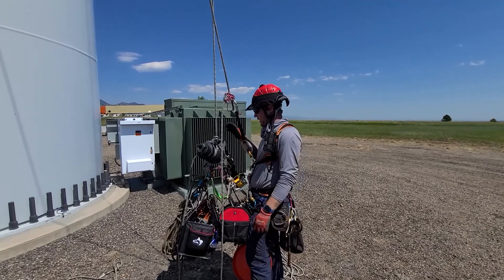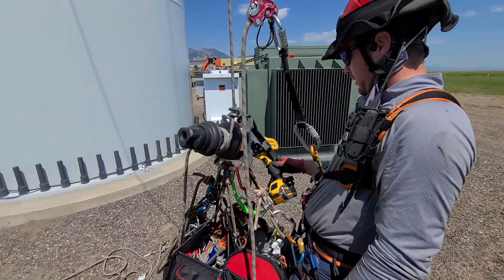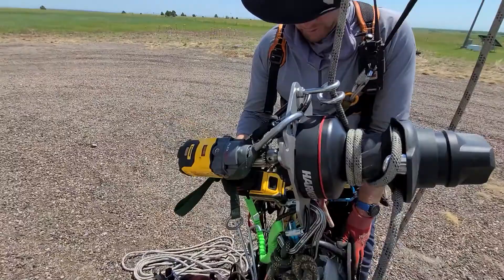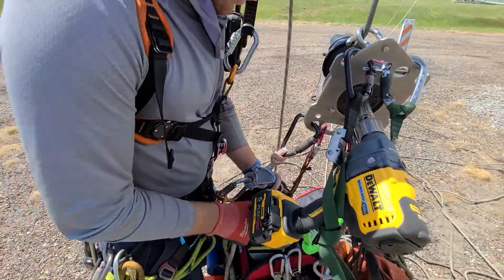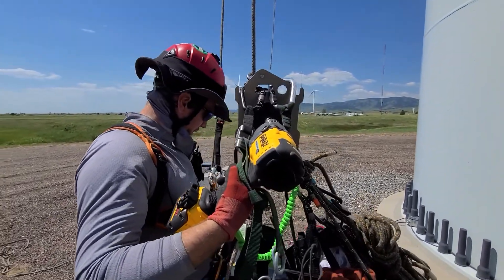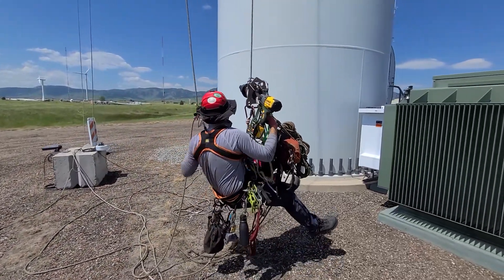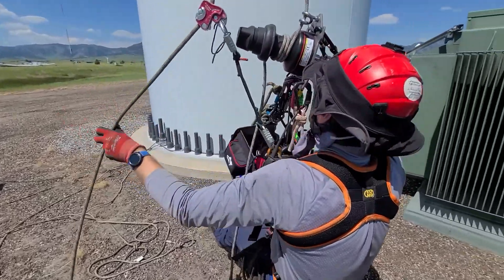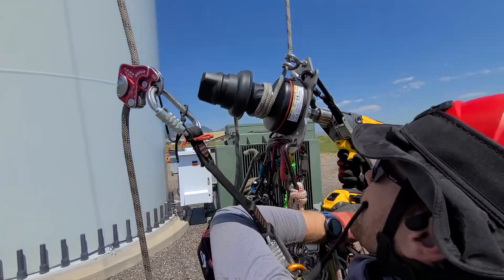LokHead Winch Powered Ascender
While working on a turbine blade project, we shot a quick video about the powered ascender we rigged up with a Harken LokHead winch in order to set our positioning ropes more easily over the tip of the blade (from the ground up).